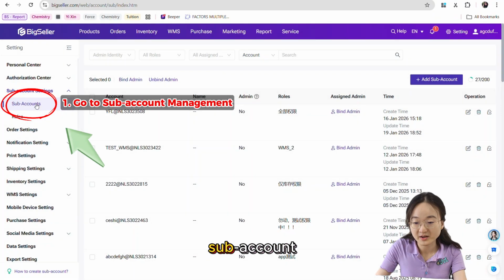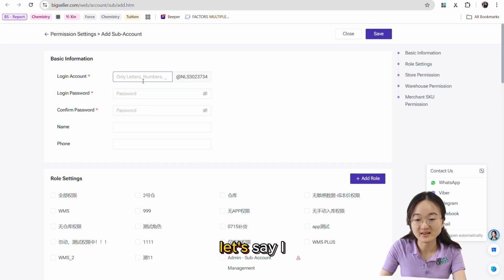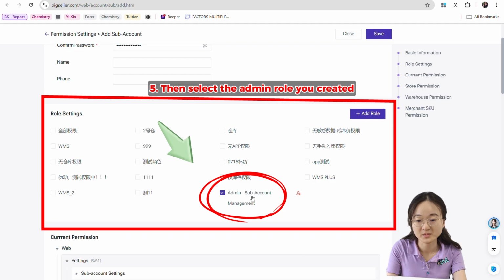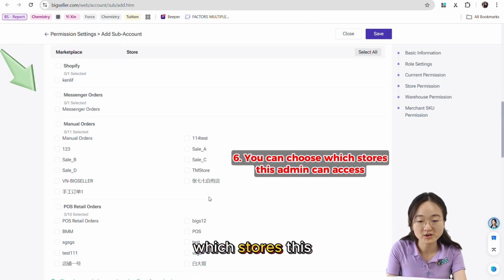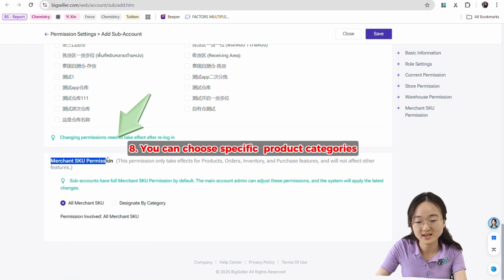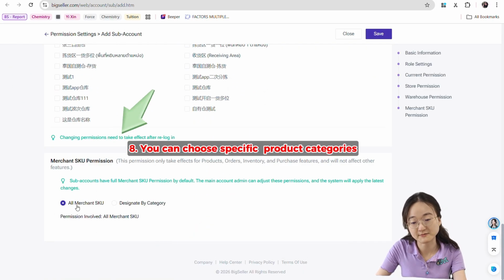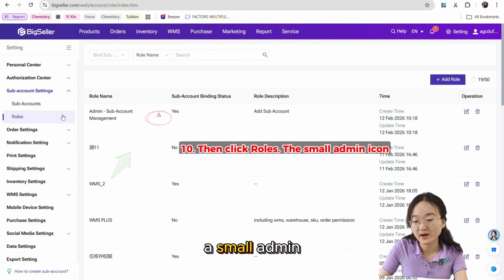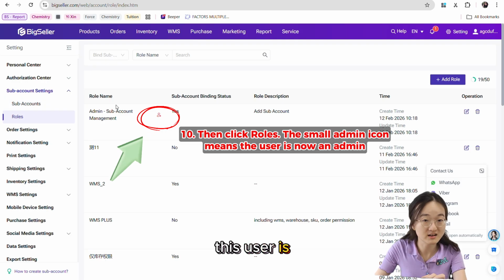BigSeller Update: Add Admin Role to Manage Sub-Accounts (Step-by-Step Guide)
Managing team access shouldn’t slow down your business.

Previously, BigSeller only supported two layers:
Main Account → Sub-Account.

Now, we’ve added a new layer:
Main Account → Admin → Sub-Account.

In this video, we explain:
• When you should start using the Admin role
• How this update helps growing teams
• How to create a role and assign permissions step by step
• How to control sensitive data access
• How to assign store, warehouse, and product permissions

If you’re a business owner with operations staff, customer service, or warehouse teams, this update allows you to delegate account management without losing control.

Watch this full tutorial to see how to set it up properly.